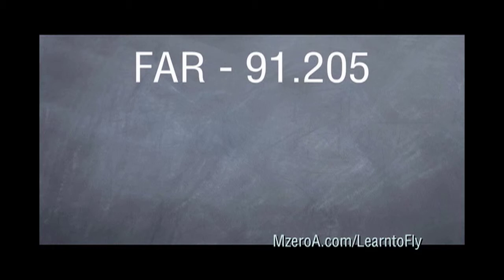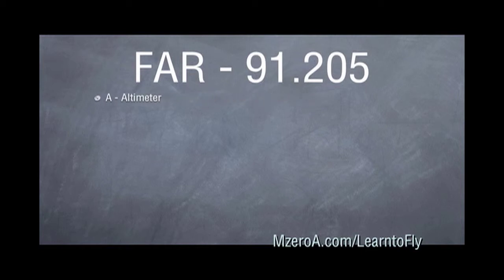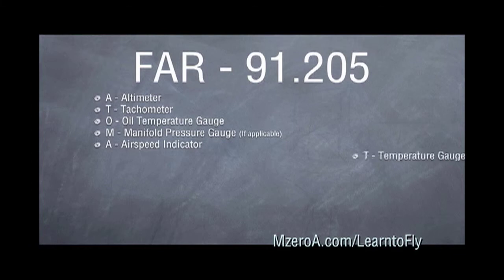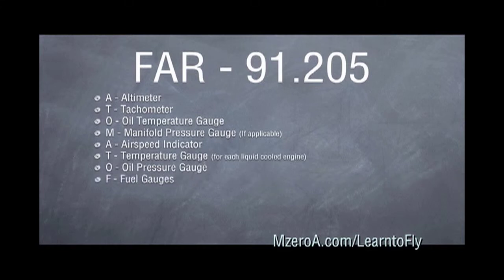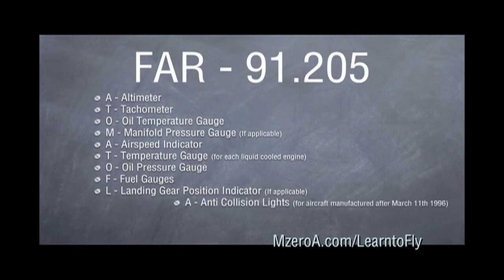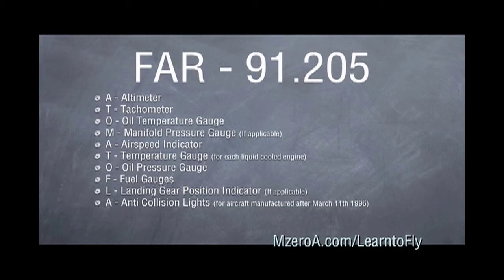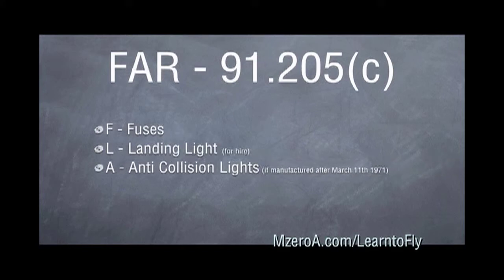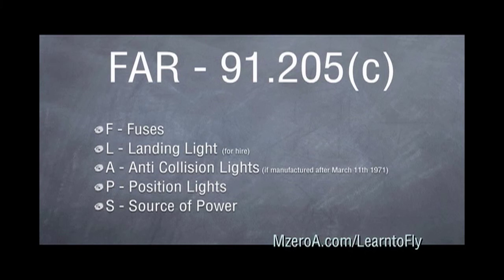Learn to Fly - Instruments are required for VFR day flight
Learn to Fly - What instruments are required for VFR day flight